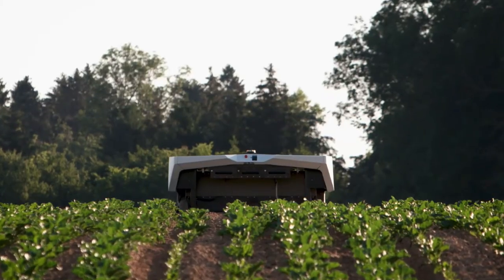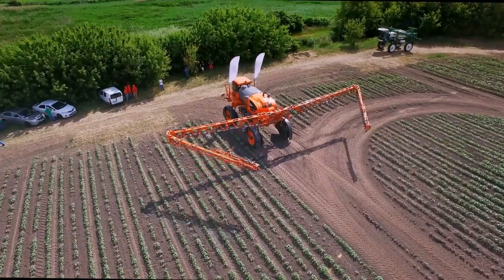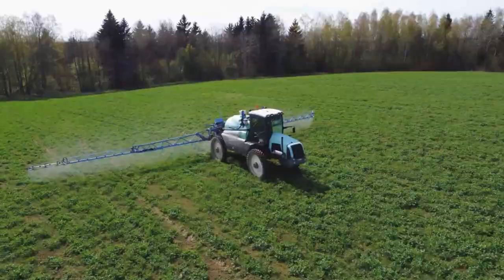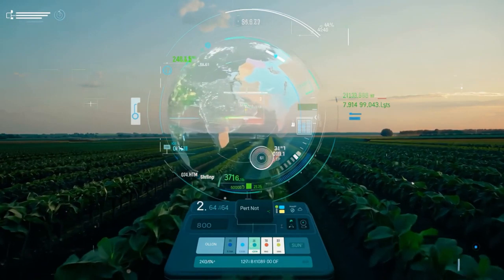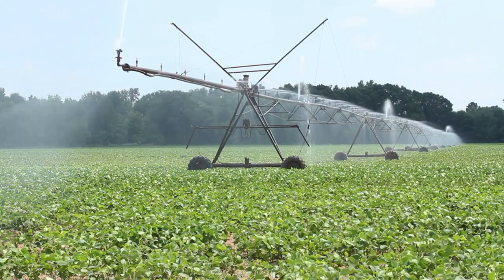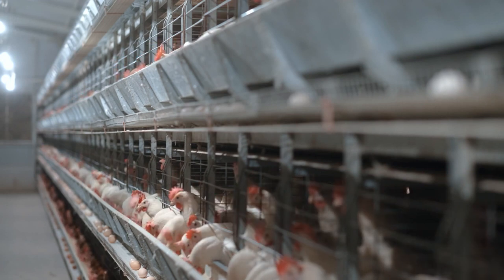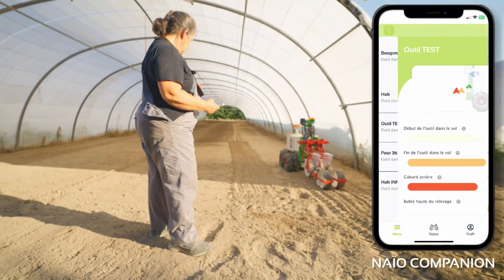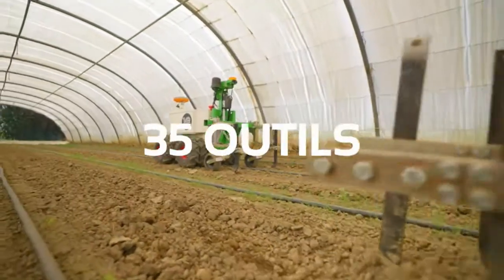Precision Agriculture: The farming in the era of AI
In this video we look at Precision Agriculture and how AI and Robotics are helping to boost agriculture.